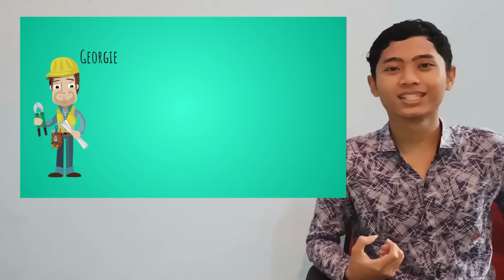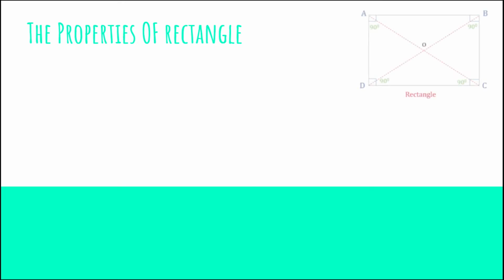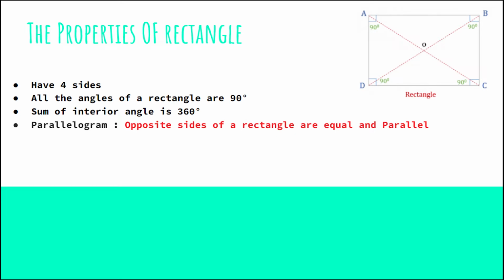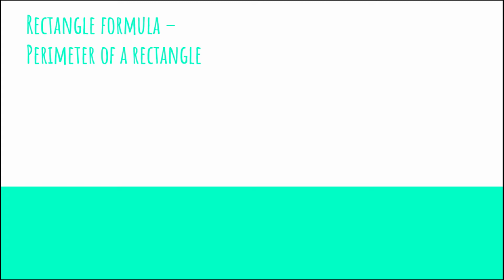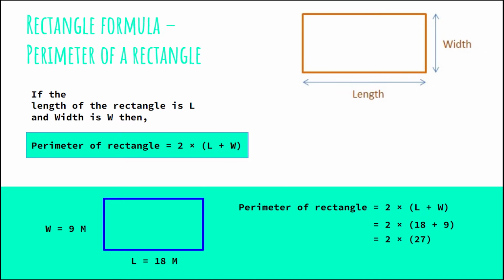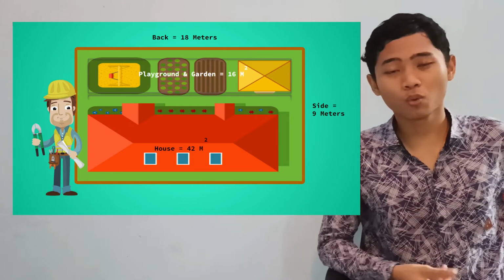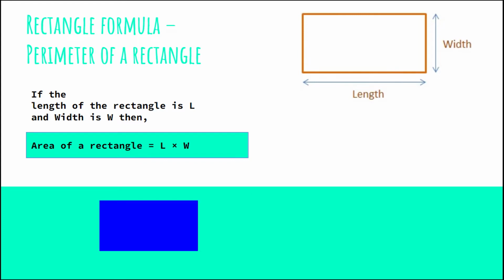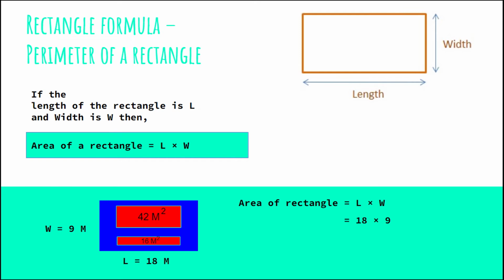RECTANGLE || PROPERTIES, PERIMETER AND AREA | FICKY FAKHREZI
Hello Everyone!!

In this video, I will explain to you about The Properties and The Formula of a Rectangle. To make it easier to understand about Rectangle, I want you to help Goergie to Build the fence to avoid the sheep to entering his yard, and to plant the grass inside the area of the fence.

This video was made to fulfill the final project of English For Mathematics Education

Name : Ficky Fakhrezi
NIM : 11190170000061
Mathematics Education
UIN Syarif Hidayatullah Jakarta